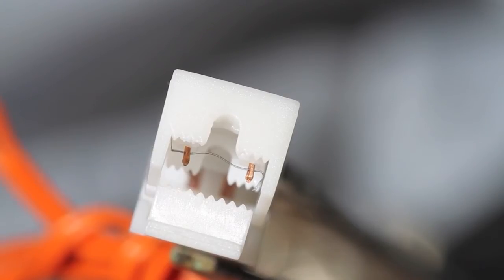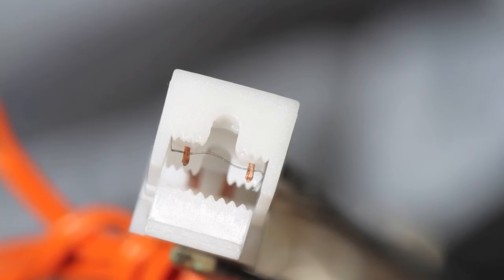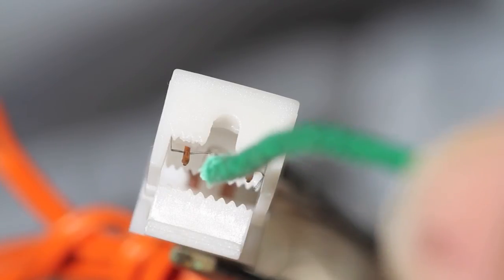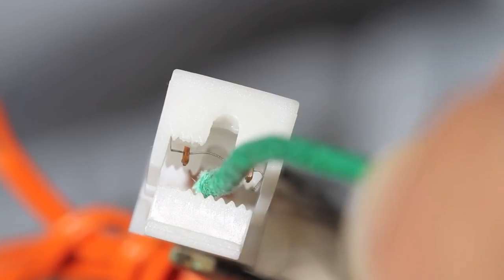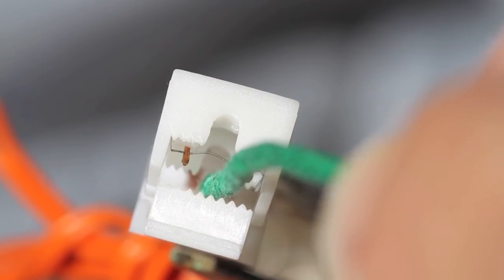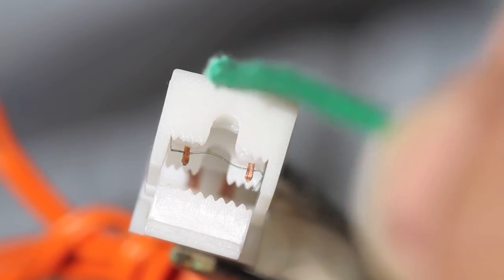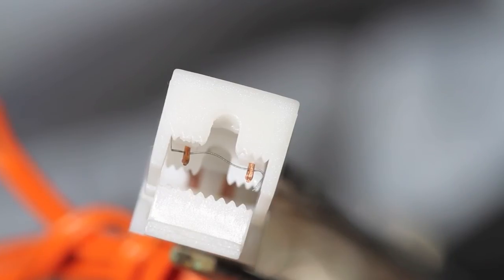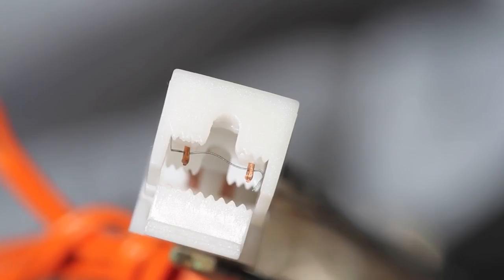Falcon or Talon Igniter Clip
Installing fuse in a clip igniter without tearing the nichrome wire.